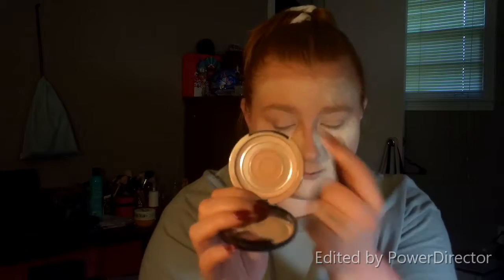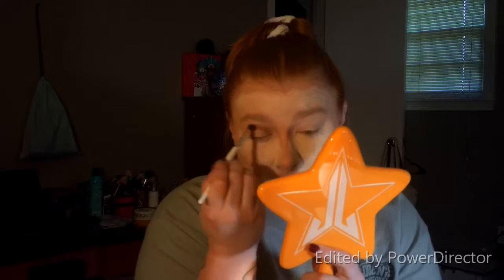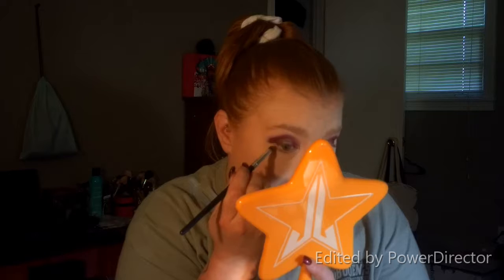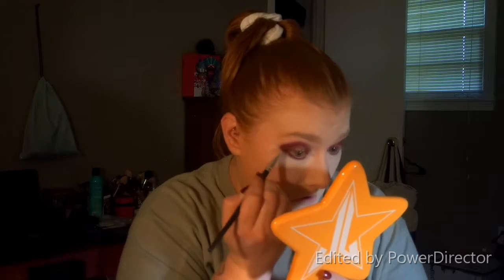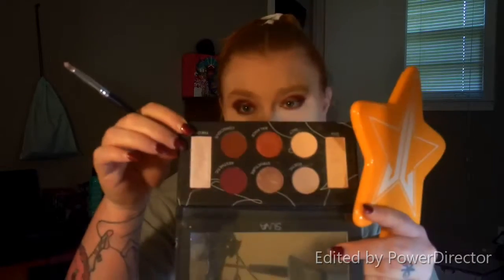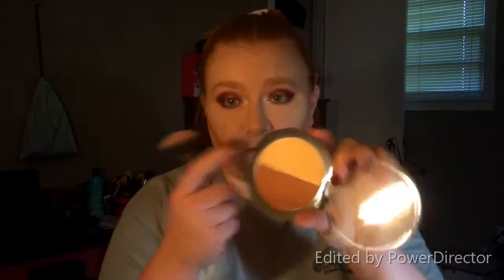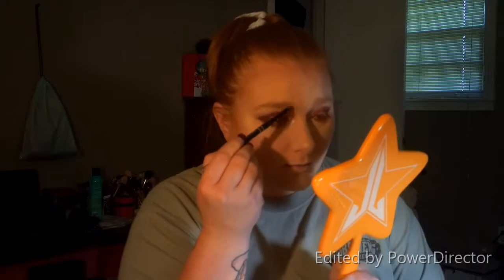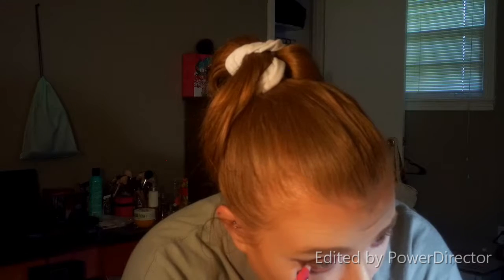Dark Vampy Eye Look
Hey guys! In today's video, I am doing a vampy red eye look for my day off. I love experimenting with different looks on my off days, so today I played with a few different eye palettes to come up with a very dark red eye look. Let me know what you think of the look!